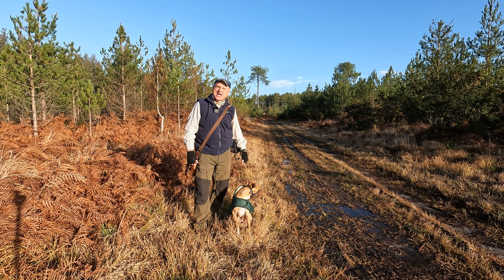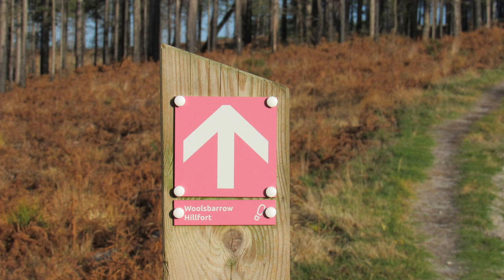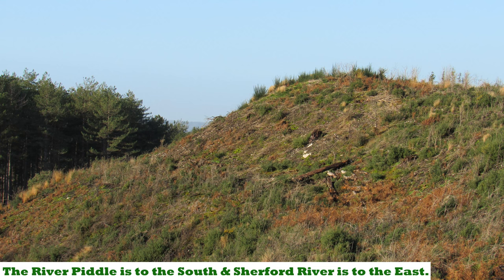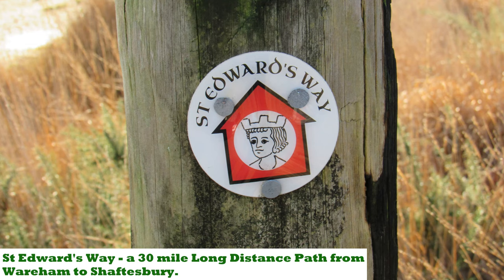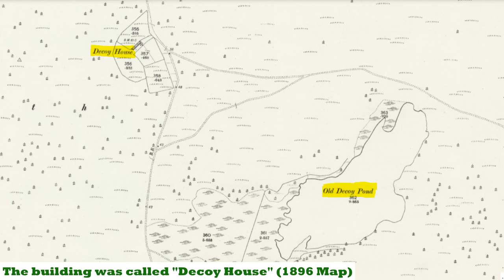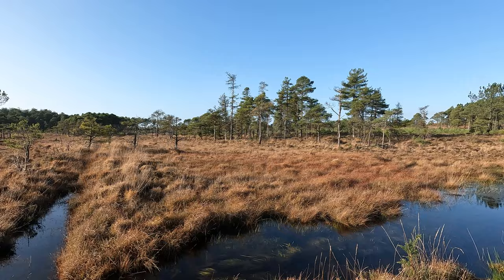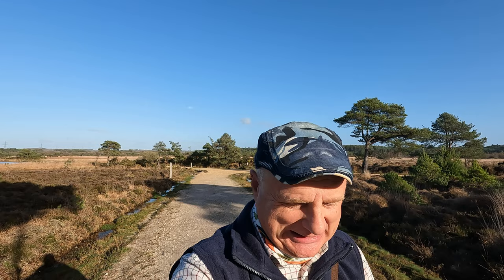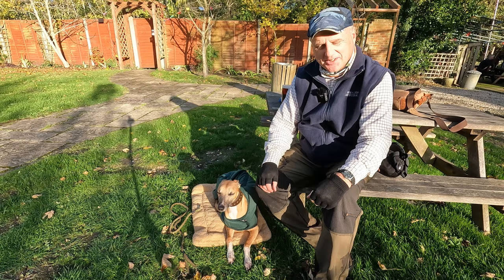WALKS IN DORSET at WAREHAM FOREST & WOOLSBARROW FORT (4K)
In this episode of  my series “ Walks in Dorset” , I take a walk around a section of Wareham Forest. Once again I am accompanied by my Whippet, Logan.

I park my car at the Stroud Bridge Forestry England (free) car park which is located on Bere road (3 miles South East of Bere Regis & 3 miles North West of Wareham).

My 4 mile circular walk initially takes me Northwards to explore Woolsbarrow Fort – one of the smallest Iron Age Hill forts in Dorset. There are some super 360 degree views to be had at the top of the Fort.

I then make my way Southwards along the Wareham Forest Way before turning East to join the Hardy Way. This takes me to my next destination – the Morden Bog Nature Reserve which is one of the largest valley mire habitats in England.

After investigating the remains of Decoy House (partly hidden in woods), and after passing a number of bee hives, I set out to explore the area around Decoy Pond.

Eventually I manage to find the remains of the overnight shelter building that would have been used by the Decoy man many years agop. The decoy pond is now overgrown – it became disused in 1856! There was a “path / track” out to the building & pond but great care needs to be taken not to stray away from it as the area is around there is a bog.

I then start my homeward journey back to my car by heading west, past a new pond, some old boundary stones and  the Wareham Forest Tourist park.

I then drive back along Bere road, towards Wareham, and stop of for refreshment at The Silent Woman Inn.

NB: "BERE" as in Bere Regis & Bere Road should be pronounced "BEER".

2022. Tracks (in order of appearance in the video): 1) Pembrokeshire, 2) Marching The Moors, 3) Open The G, 4) Eko Eko & 5) Martin Down. The music for the “Whippet Zoomies” clip was not by Original Spruce. To download these tracks & other music by Original Spruce go